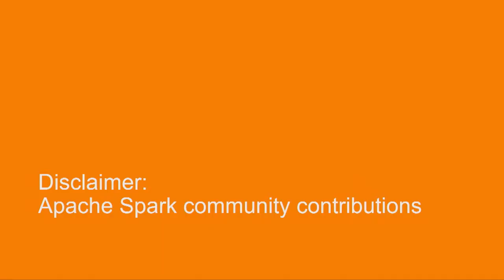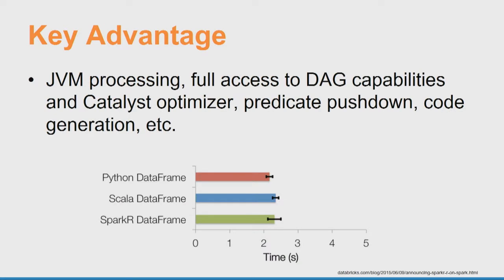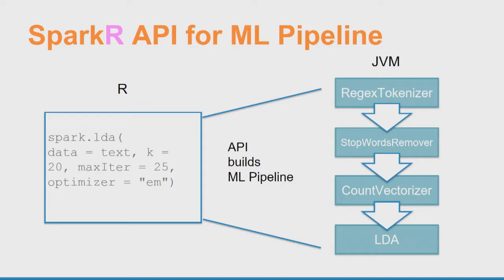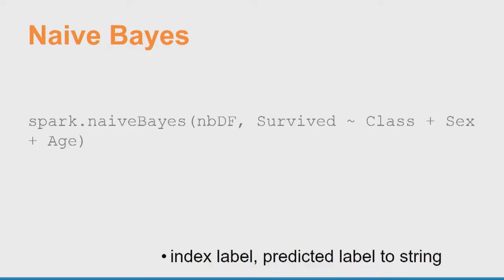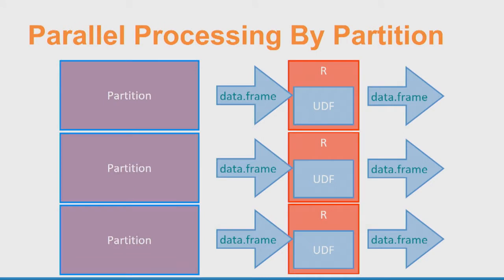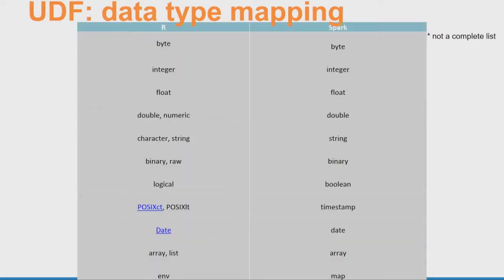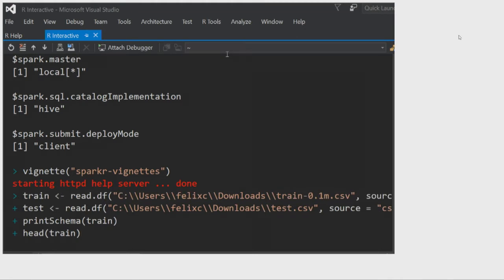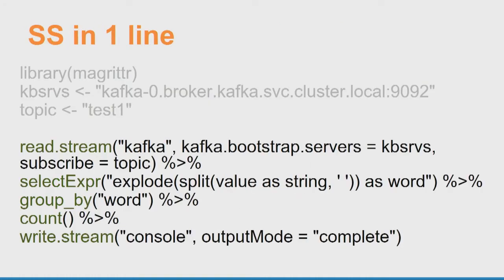Scalable Data Science with SparkR